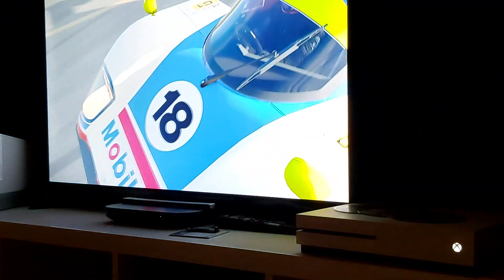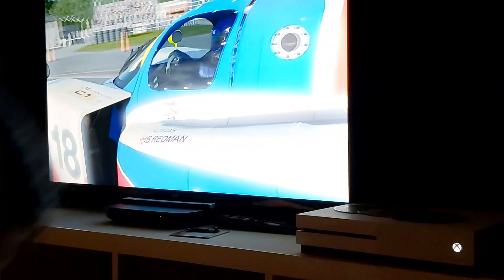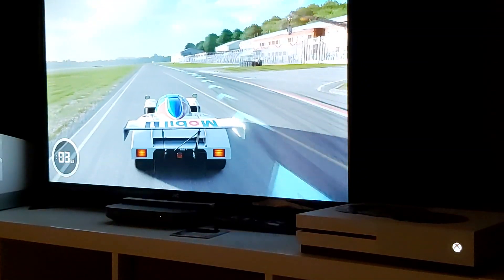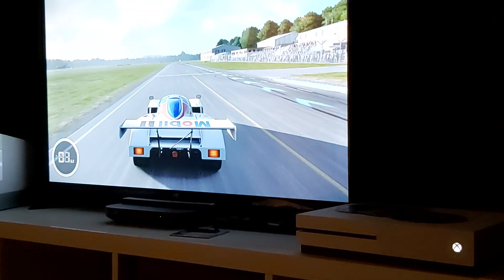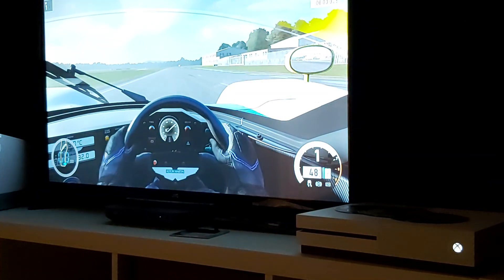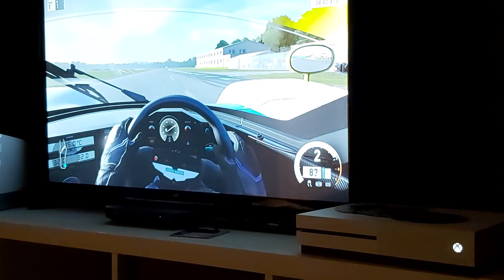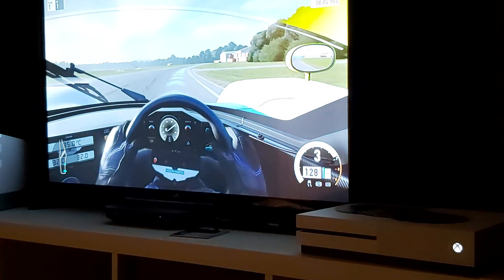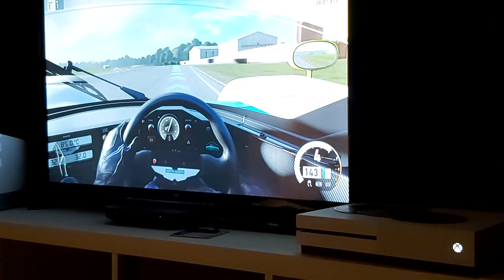Top gear series 2 episode 7